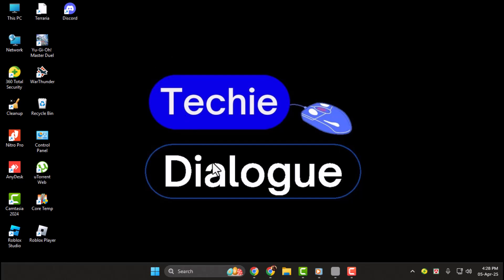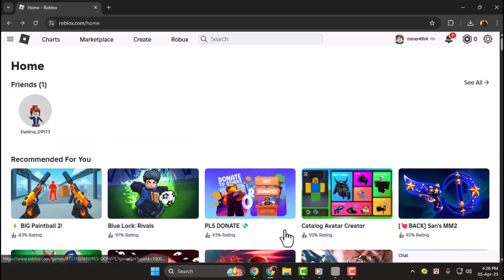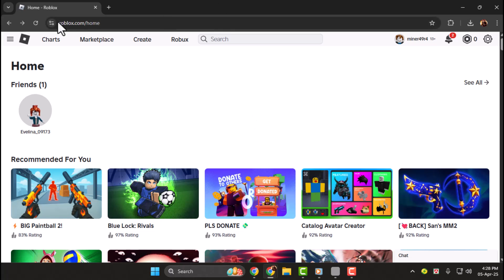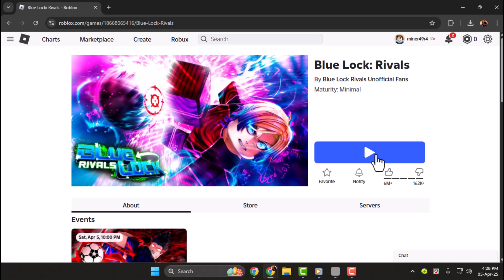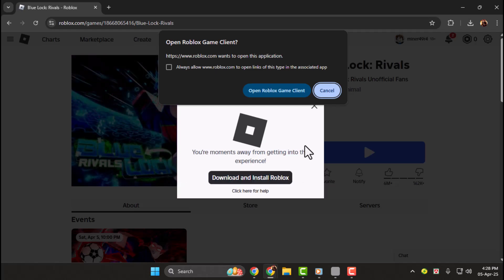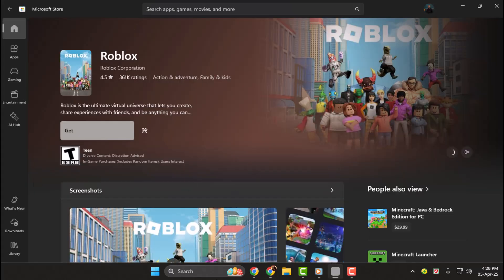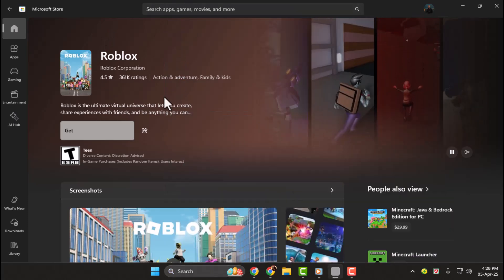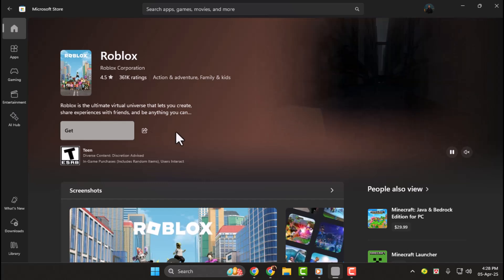How To Update Roblox On Windows 11 PC - Quick Tutorial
How To Update Roblox On Windows 11 PC

Roblox is a popular online game platform, and keeping it up-to-date ensures you enjoy the latest features and bug fixes. Sometimes, updates may not automatically install, causing issues with gameplay. Knowing how to update Roblox on your Windows 11 PC can help you avoid performance problems. It’s important to keep your game updated for the best experience, so make sure you're aware of the steps required to ensure everything runs smoothly.

- How to update Roblox on Windows PC
- Roblox update not working Windows 11
- Fix Roblox update issues on PC
- Manually update Roblox on Windows
- Update Roblox version Windows 11